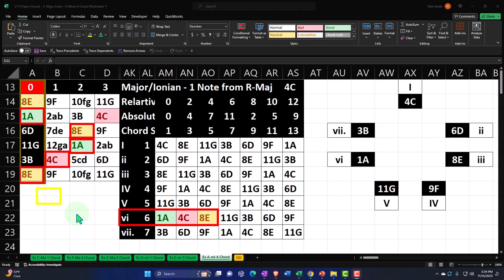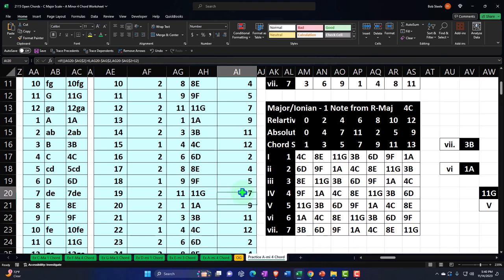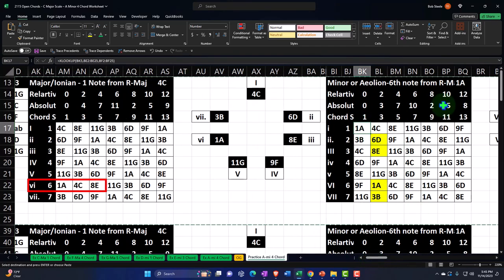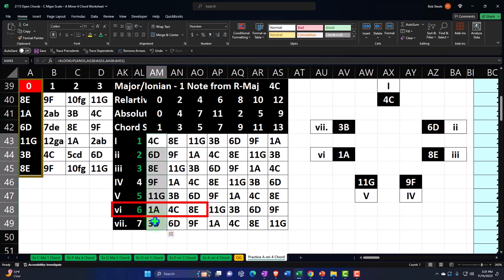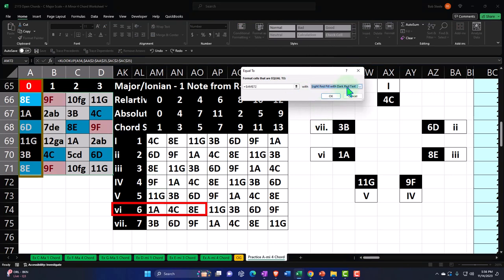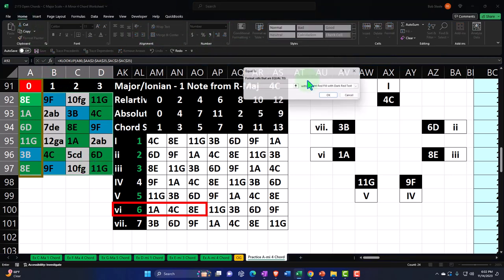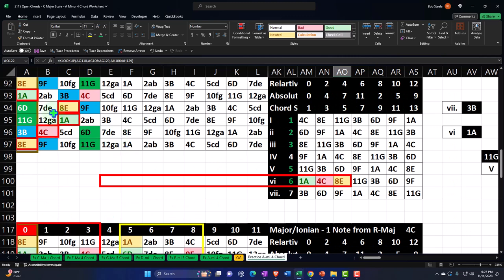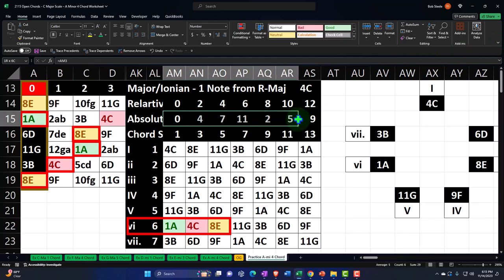Open Chords - C Major Scale – A Minor 6 Chord Worksheet 2115 Guitar & Excel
Open Chords - C Major Scale – A Minor 6 Chord Worksheet
Guitar & Excel